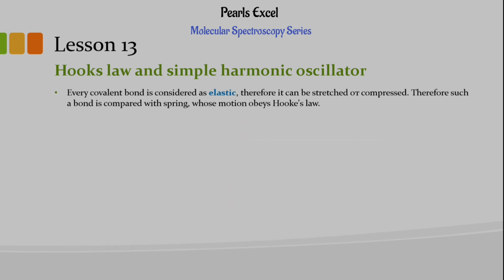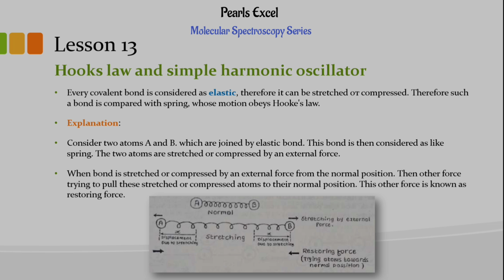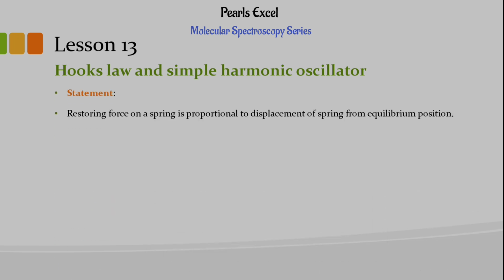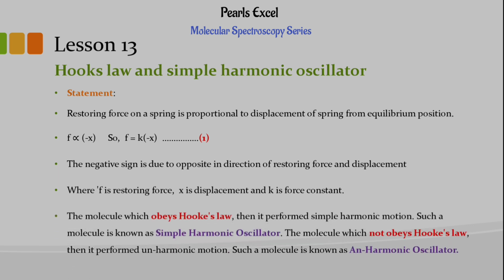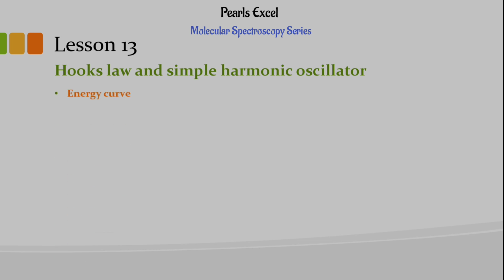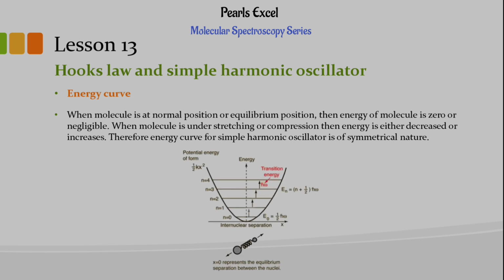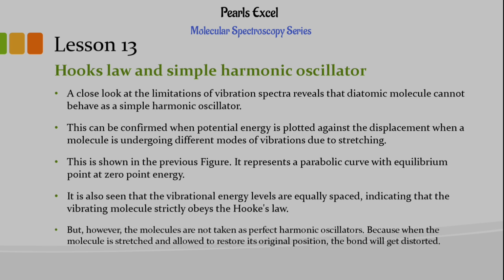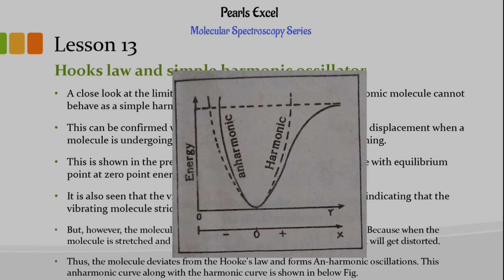Hooks law | simple harmonic oscillation | molecular spectroscopy | physical chemistry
🎢 Ever thought how a spring knows how far to pull back? That’s Hooke’s Law in action!
And when things start oscillating perfectly – you’ve entered the world of the Simple Harmonic Oscillator – a concept that unlocks secrets in Molecular Spectroscopy! 🧬✨

👩‍🔬 In this video, we decode how molecular bonds behave like tiny springs and how this leads to absorption bands in IR spectra.

🔍 From F = -kx to energy levels in vibrations – we break it all down!

📌 Watch, learn & explore the connection between classical physics and quantum chemistry.

💬 Which concept do you find most confusing in SHM?